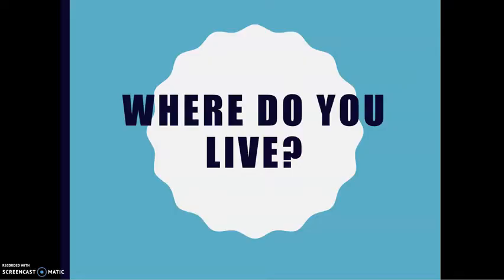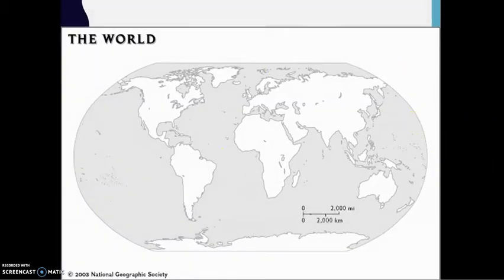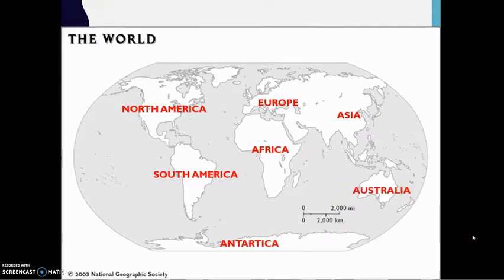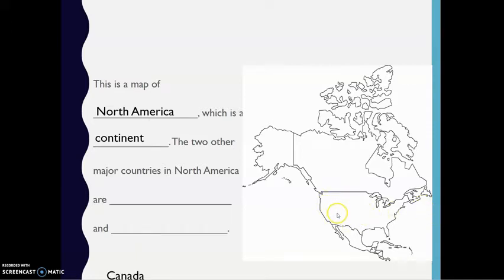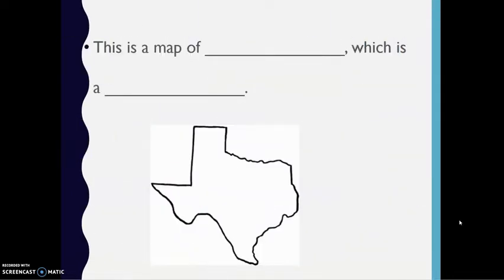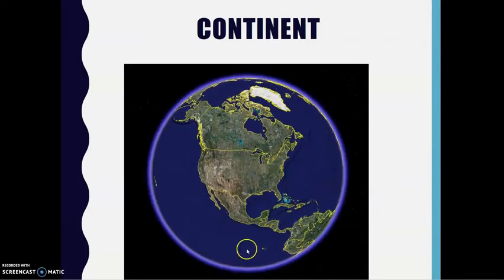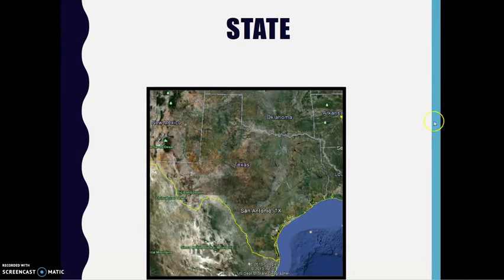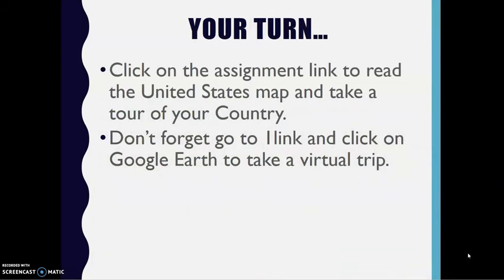Where Do We Live: The U.S.